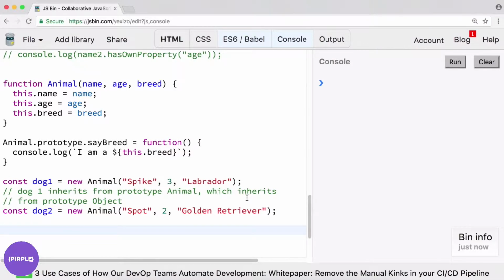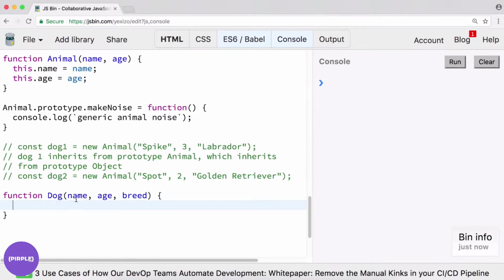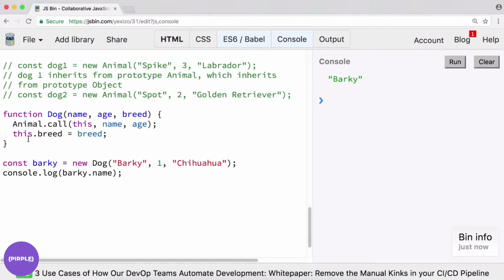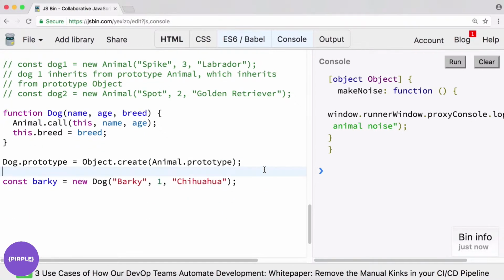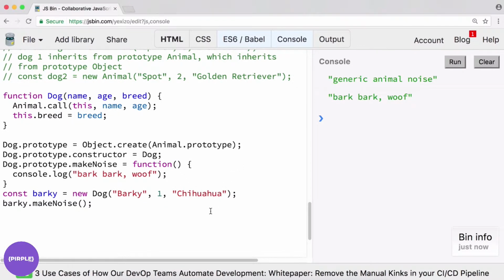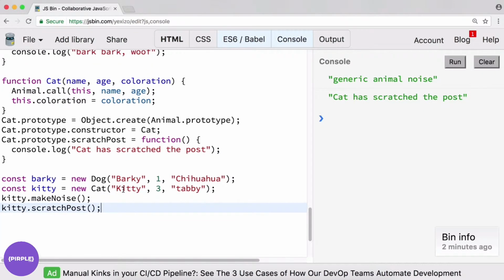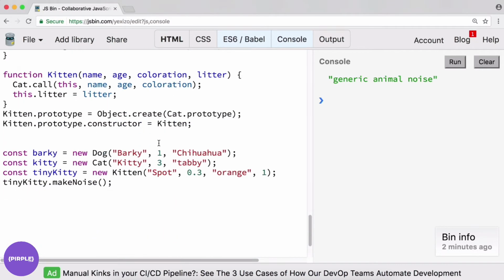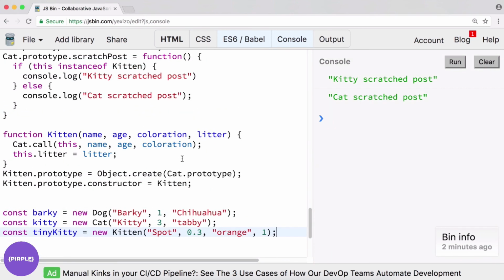Object Inheritance | Keeping Up With the Javascripts (JS ES6)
Object inheritance is a very important concept to understand in Javascript. JS objects can inherit properties from a number of sources, or their prototype. Understanding how those sources can work with each other (or conflict with each other) is crucial to your work with classes or any work with the prototype chain.

This is a free preview of the "Keeping Up With the Javascripts - ES6" course offered at Pirple.com. In that course we teach you how to code in ES6 Javascript (JS EcmaScript 6) from scratch.